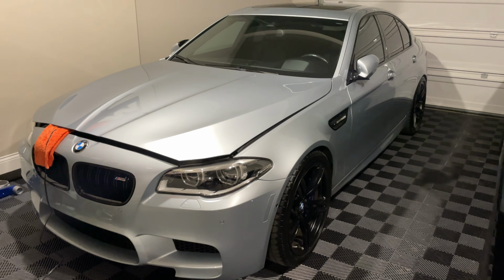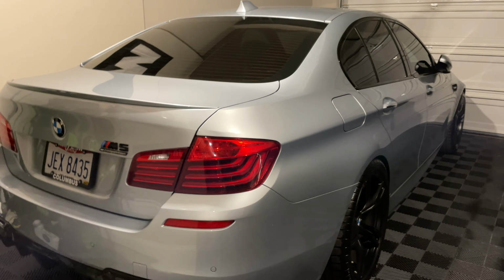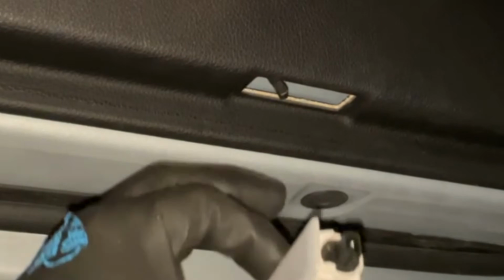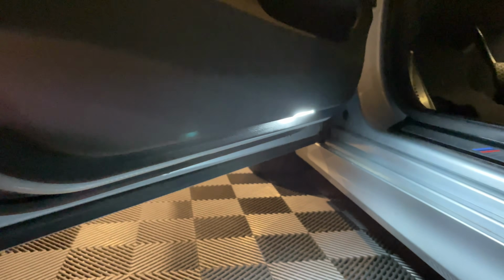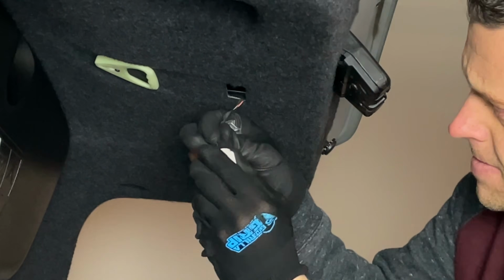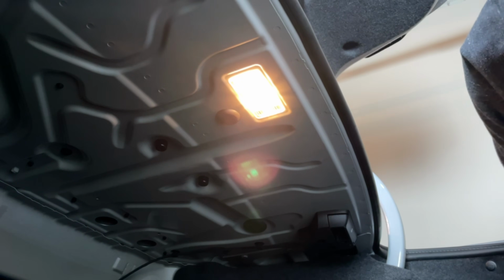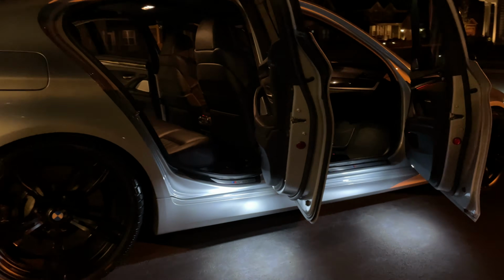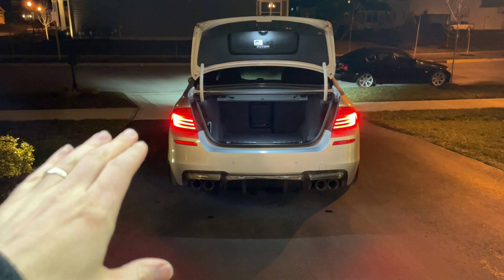BMW LED Lighting DIY Upgrade That Anyone Can Do!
In this video, I’ll share BMW LED Lighting DIY Upgrade That Anyone Can Do! This simple upgrade will have your BMW looking like how it should’ve came from true factory. This DIY will apply to a lot of BMW models and adds a simple and sleek look to your car.

LED lighting as seen in my video:
Many BMW Models Door Lighting LED
Many BMW Models Trunk Lighting LED
E90 ones that I have on my 335i

BMW Fanatic Camera Setup ⬇️:
SanDisk Extreme 64GB Micro Card